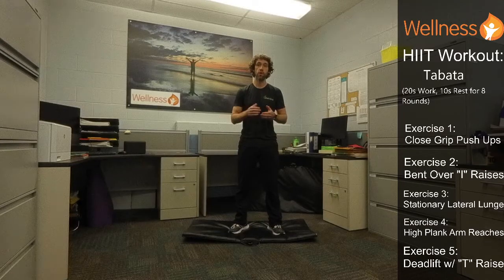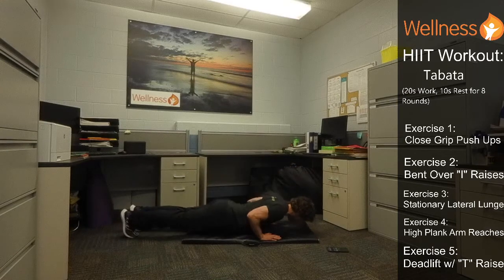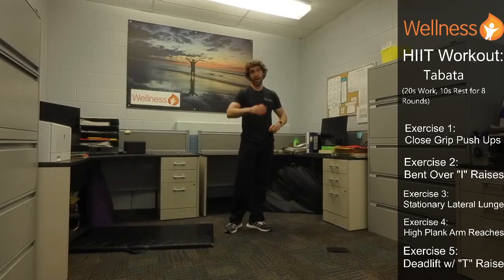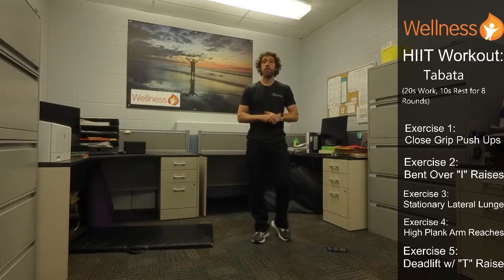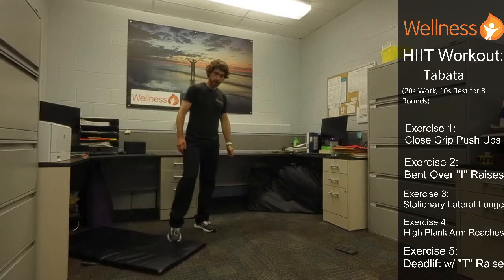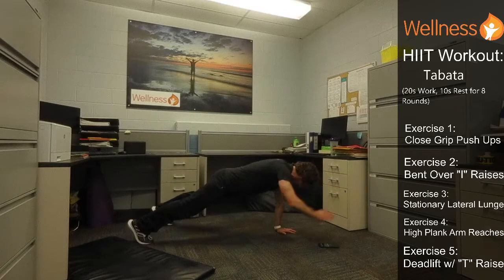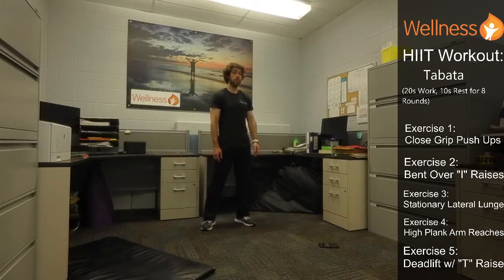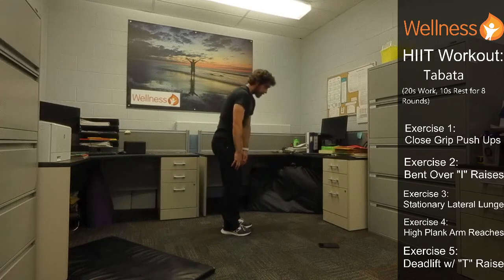30 Minute HIIT Workout - Tabata (20s Work, 10s Rest for 8 Rounds)